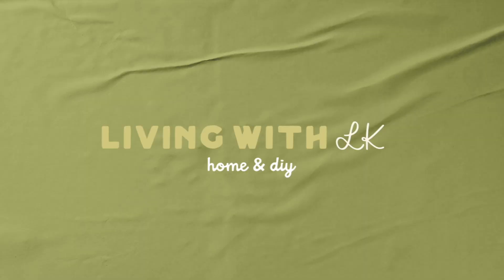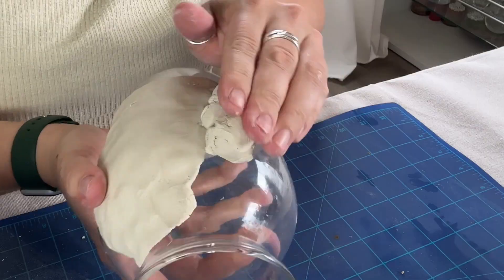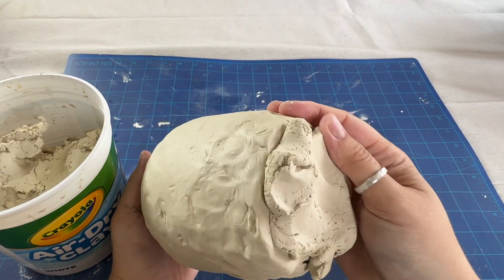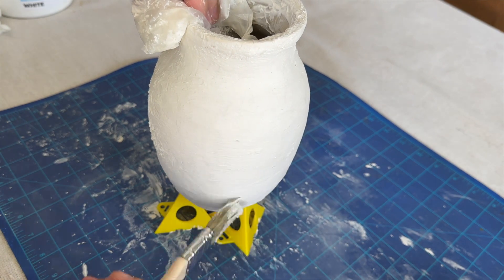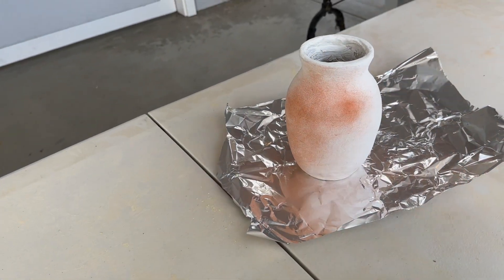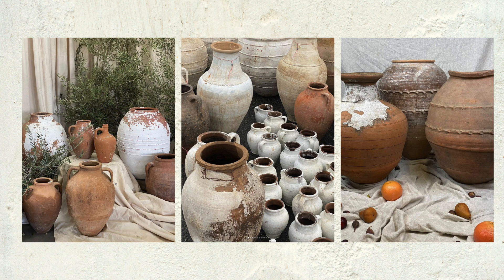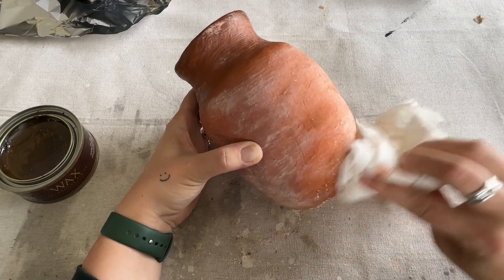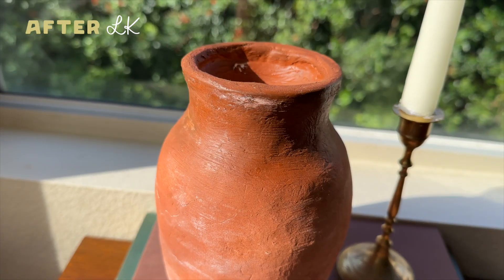DIY Olive Ateliers TERRACOTTA POT ✨ Thrifty DIY Home Decor DUPES (Part 2)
Do we really need to buy designer vintage items? Let’s make our own high end decor ON A BUDGET! Today we're using a thrifted glass vase and some new DIY techniques to create an aged terracotta pot, similar to Olive Ateliers' Tiny Vessels!

✌🏼 LK

And later this week I’m sharing how to make more DIY DESIGNER DUPES of Olive Ateliers Rustic, Vintage, and Aged Vessels, Wooden Breadboards, Paper Mache bowls, Stone Vases + more with thrifted home decor items and affordable materials!

🧰 ITEMS MENTIONED:
Drying Stands
DAP Joint Compound
Crayola White Air Dry Clay
Crayola White Chalk
DAS Air Dry Clay
Krylon Amber Sea Glass Spray Paint
Alternative to Terra Cotta Spray -- Check your local hardware stores! That's where I found mine!

Follow me on:
✶ Pinterest ✶ @livingwithlk

✶ If you're new here, my name is LK and I just moved to San Diego from West Hollywood. I love DIY, Mid Century Design, Thrifting and Home Decor! Watch me turn my 90's builder-grade beige rental into a coastal mid century dream home!